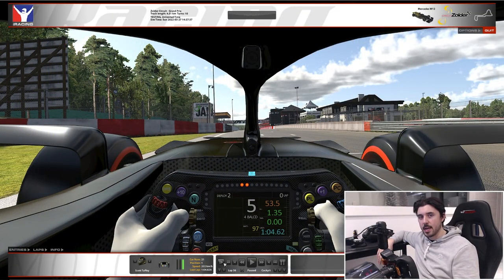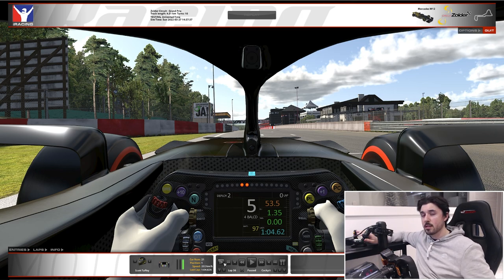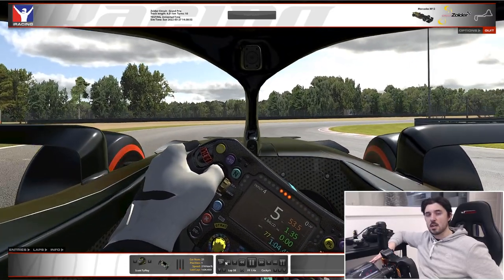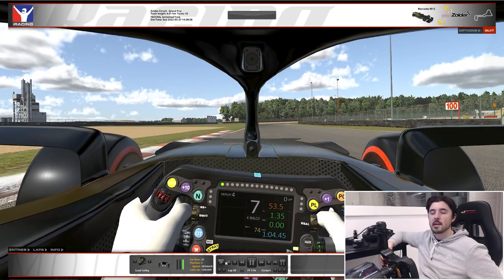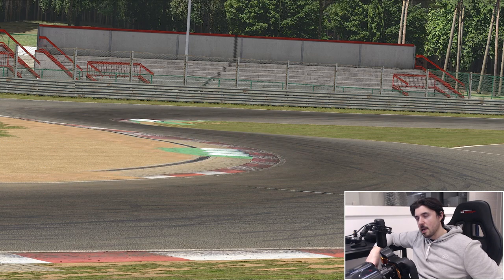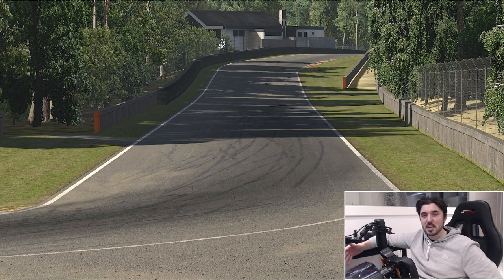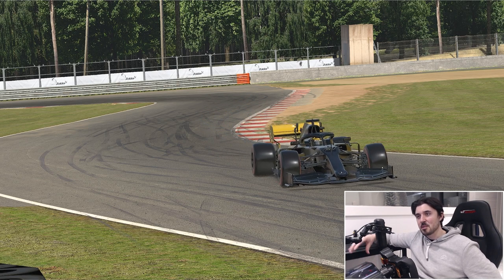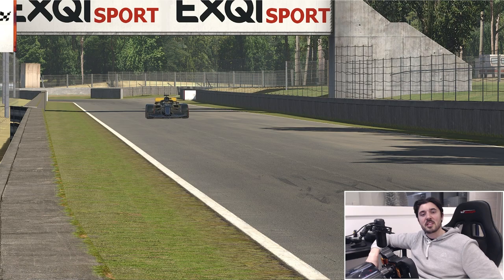F1 Track Guide + Strategy @ Zolder | 100% Race Length | iRacing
Fixed Setup, Track Temp was 27 degrees, soft tyres with balanced ERS used with Full race fuel (102kg).
Intro 0:00
Hot Lap 2:46
Far Chase Cam 4:00
Lap Analysis 5:12
Strategy Options 28:03

Current Pit Crew:
-Hot Potato JD
-Daveyy Waveyy
-Jonathan O'Reilly
-Cal Reid
-Adrian CLark
-TonyTurbo78
-Alex Hopkins

If you really like my channel and would like to support me, see the donation

My Gear :-
Fanatec ClubSport Pedals v3
Fanatec V2.5 Wheel Base
Mclaren GT3 V2 Rim
GT Omega Wheel Stand Pro
Hyper X Cloud Revolver Pro Gaming Headset
ASUS ROG SWIFT PG279Q, 27 Inch, IPS 1440p Monitor
ASUS VG248QE 24 Inch FHD Monitor

The new and improved camera replay angles are me on Instagram & Twitter - @Stuffeyy